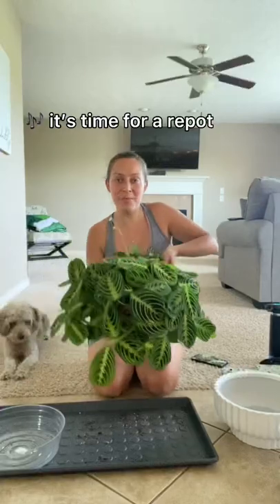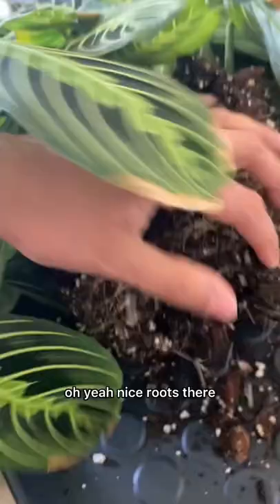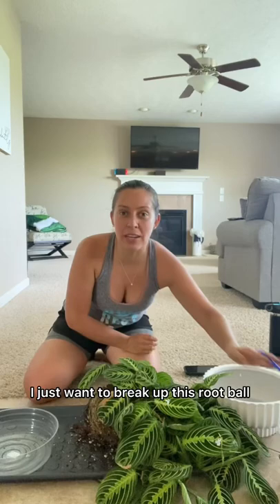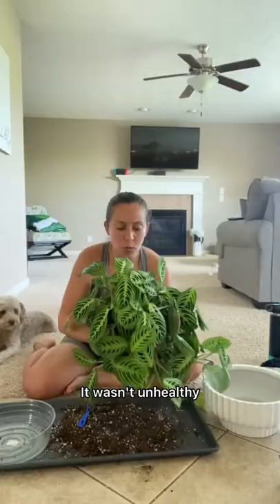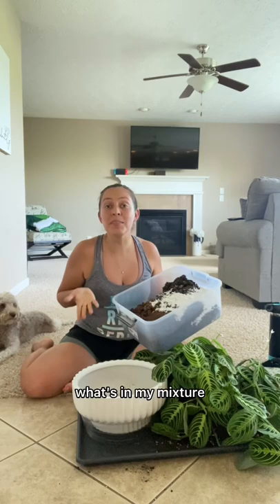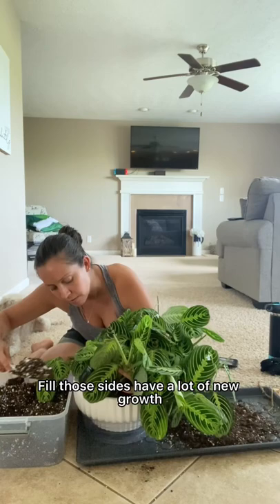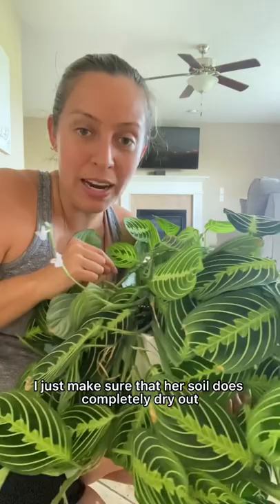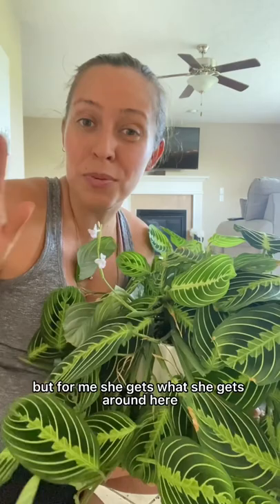Let’s repot the lemon lime maranta